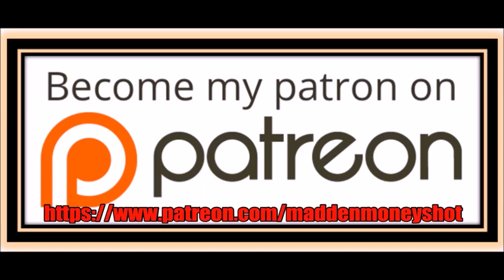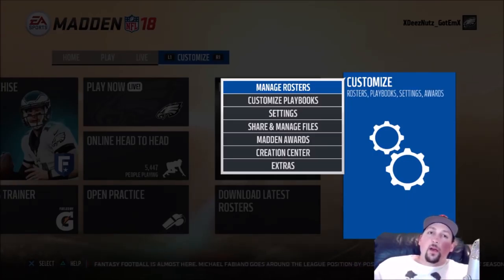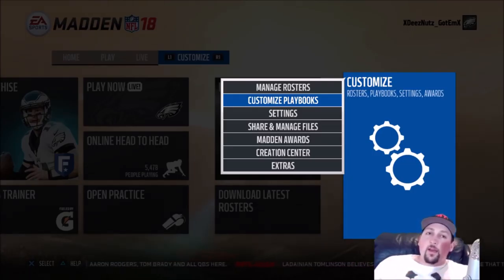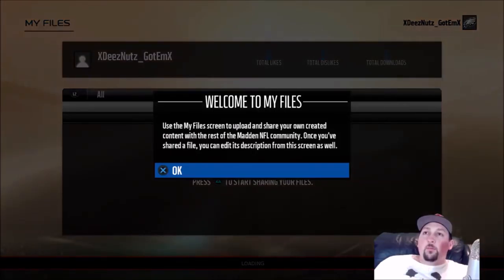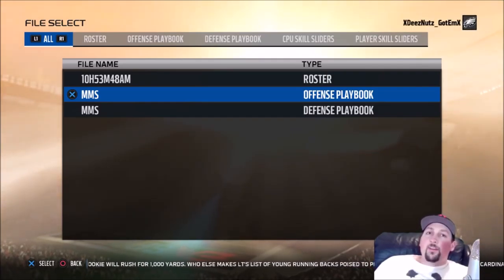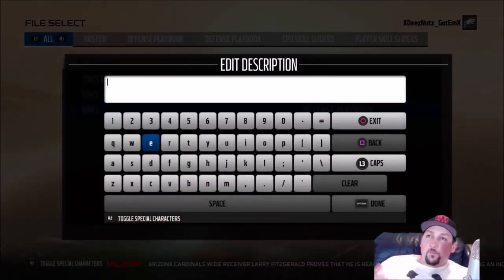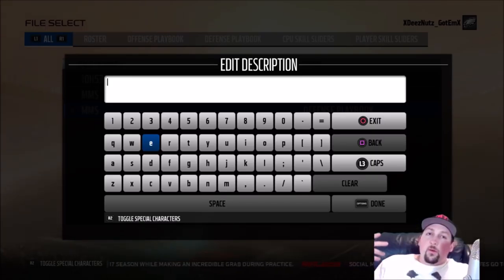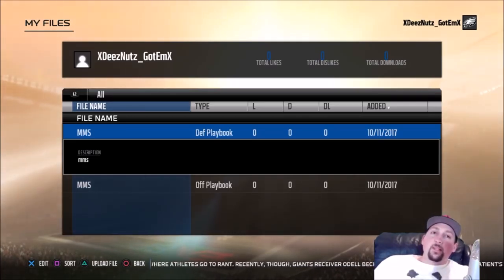DOWNLOAD MY CUSTOM PLAYBOOK FREE! ALL MY BEST MADDEN 18 MONEY PLAYS FOR PLAYSTATION OR XBOX!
How to download my free custom playbook for madden 18 on either console. All my favorite money plays in one place including plays never released